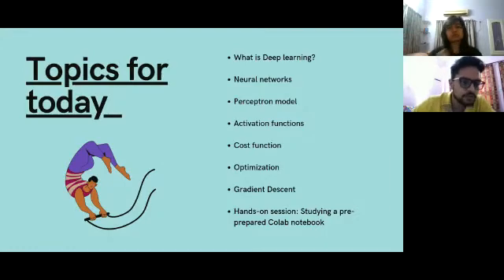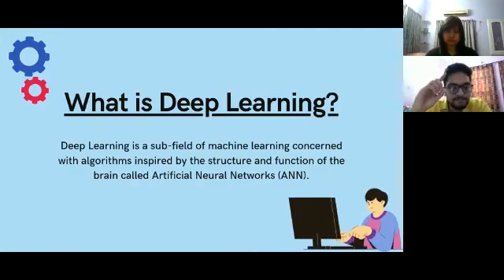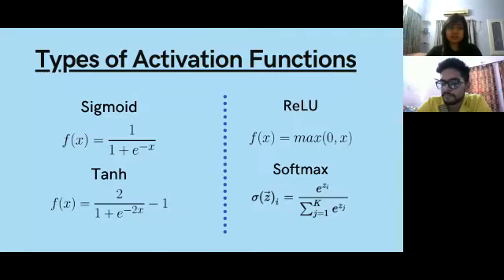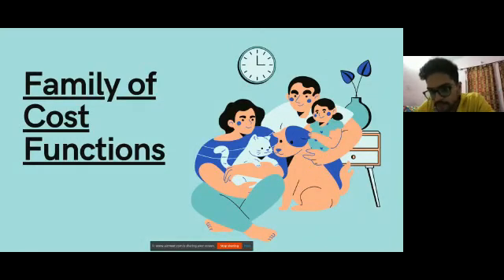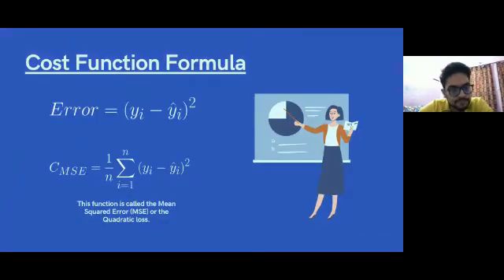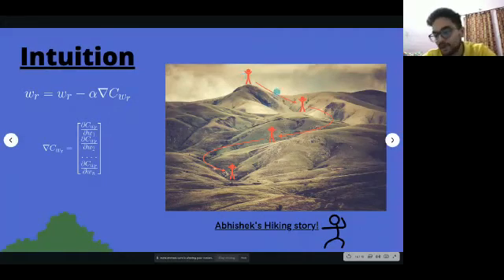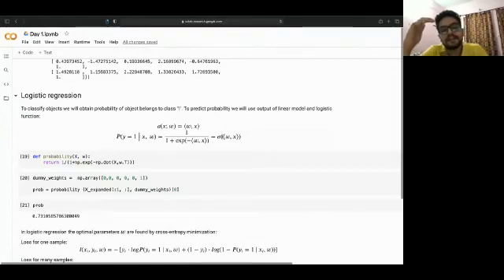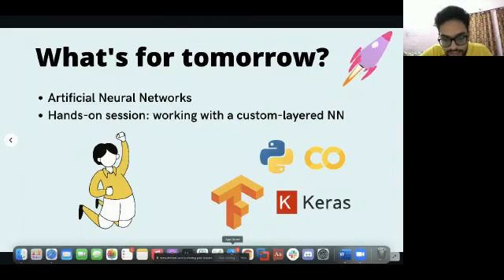Introduction to Deep Learning | NeuRes Day1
Learn about Perceptron Models, Neural Networks, Cost Functions, Activation Functions, and the intuition behind Gradient Descent from scratch.